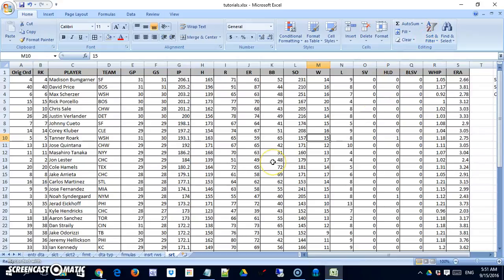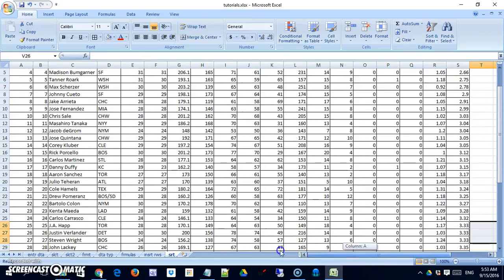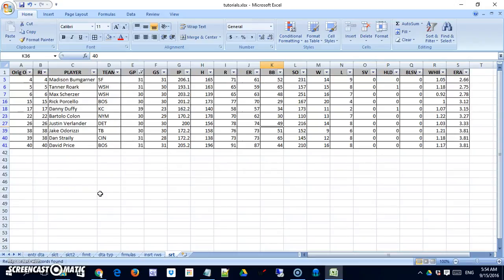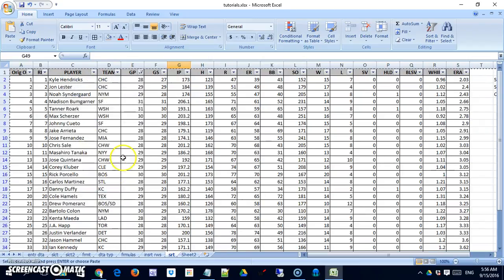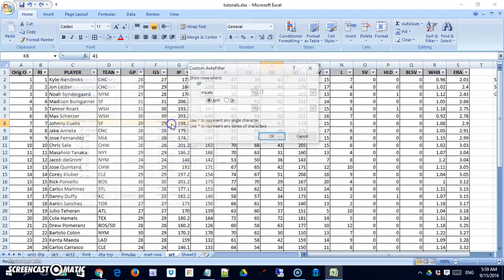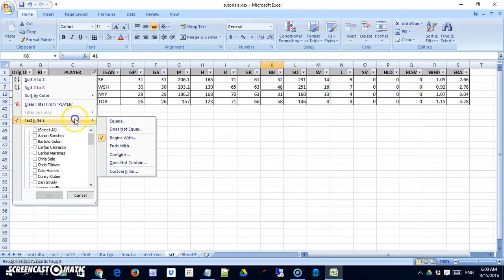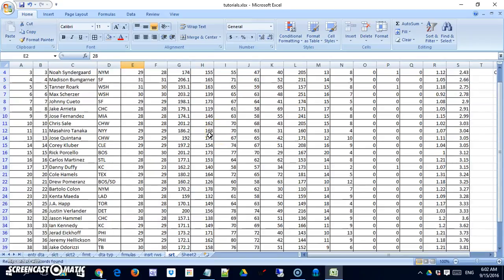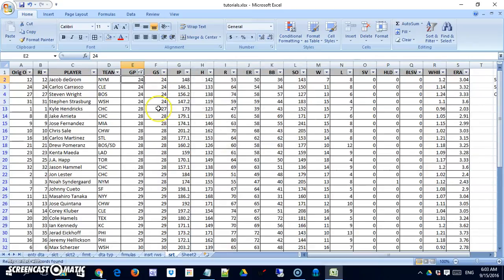Excel: Filtering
In this video I explore methods of viewing or extracting subsets of data from an Excel Worksheet using filtering..